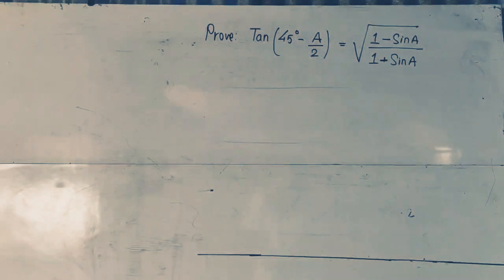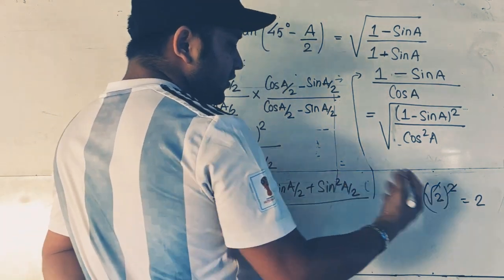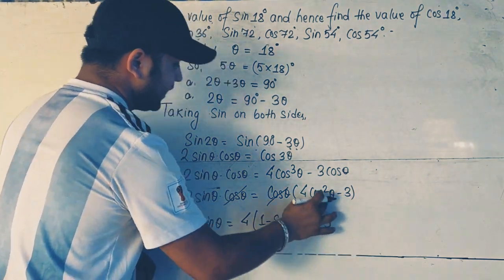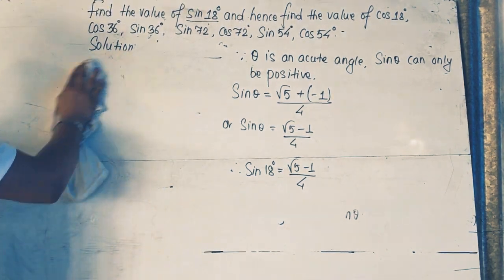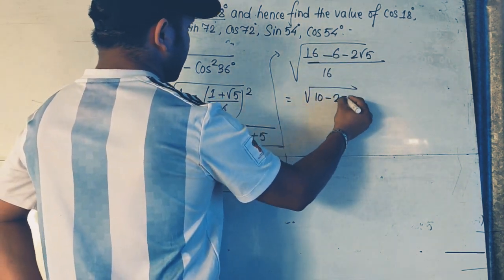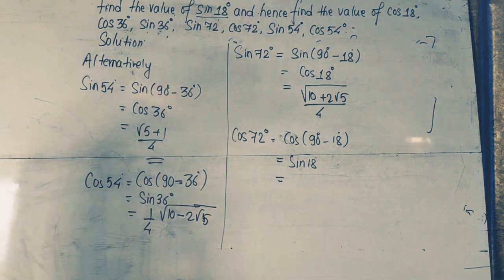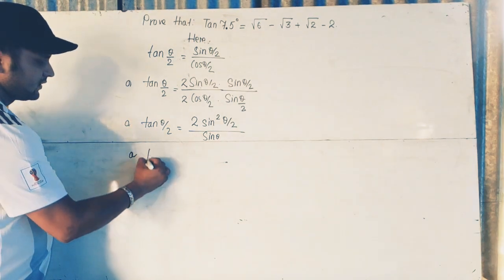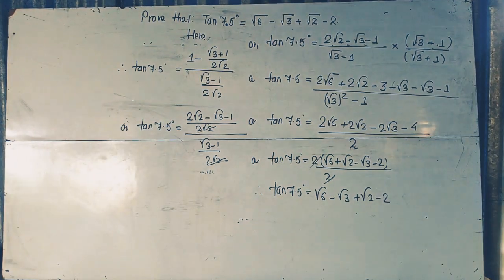Trigonometry part-10 (sub multiple angles) Also includes tan7.5, Sin18, Cos 18 and many more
This video provides best view if you enhance the quality to 1020p or 720p and watch in landscape. Also using headphones provides you better sound.